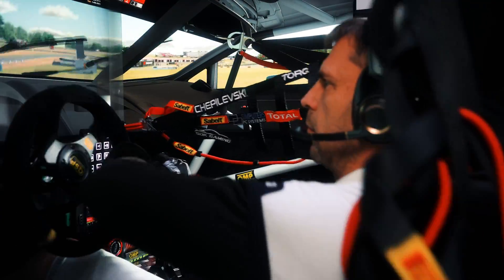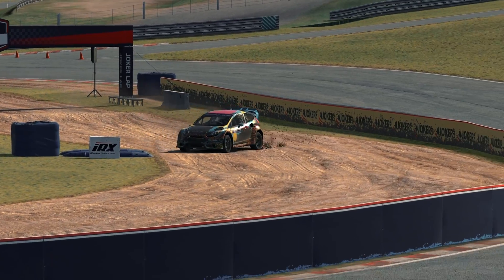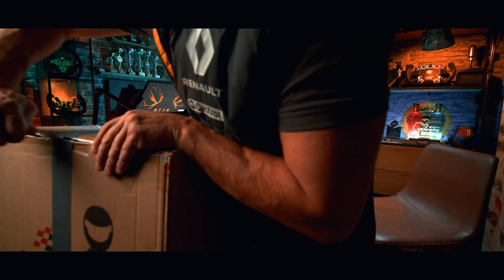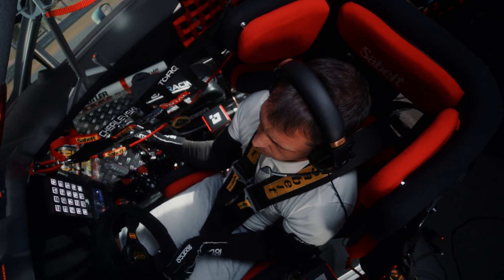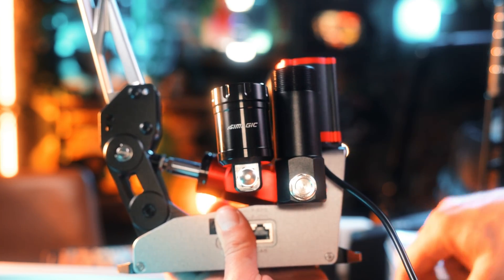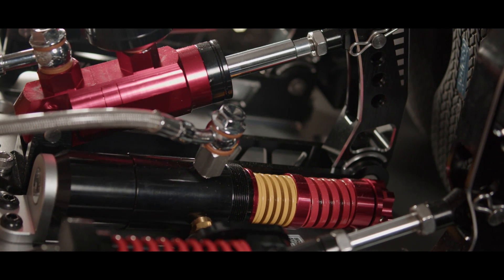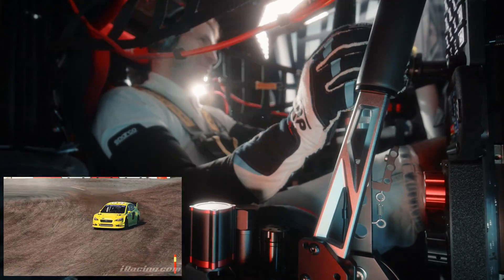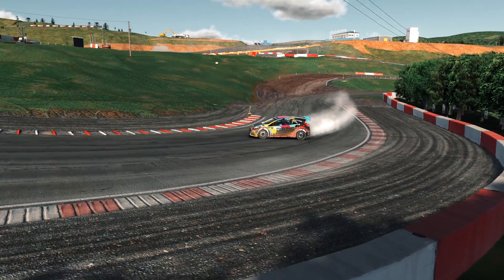Is the SIM world going crazy? Hydraulic+ Feedback on H-brake from Simagic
The new GEN Handbrake from Simagic is not only with hydraulic system but capable to create feedback from a haptic motor. Is that really cool feature or gimmick?
Tested on iRacing and Automobilista 2